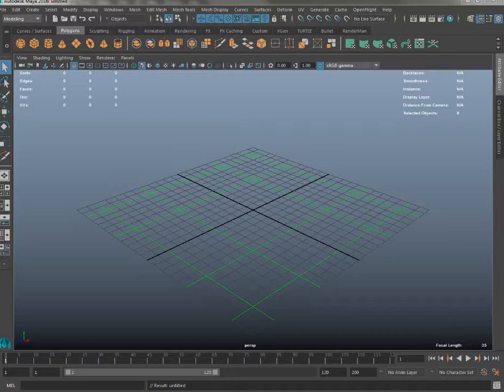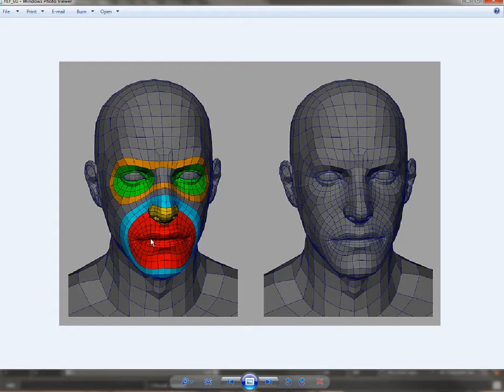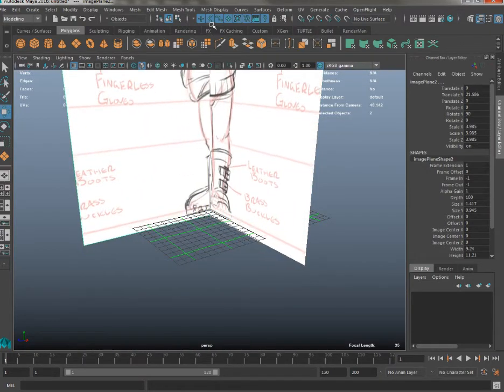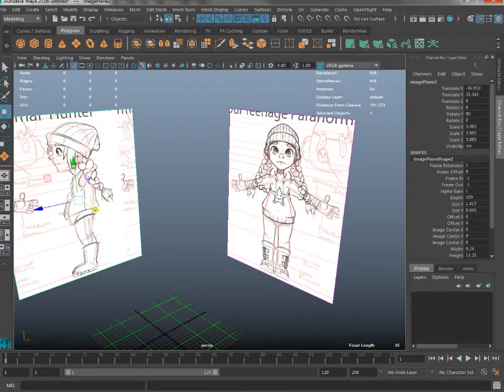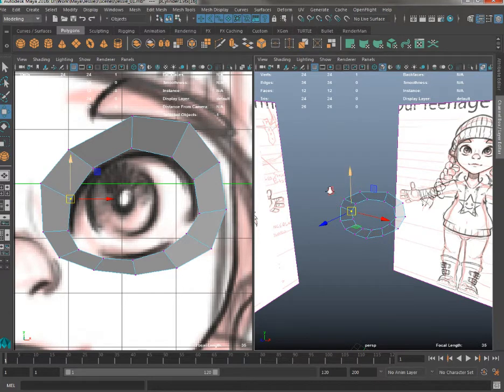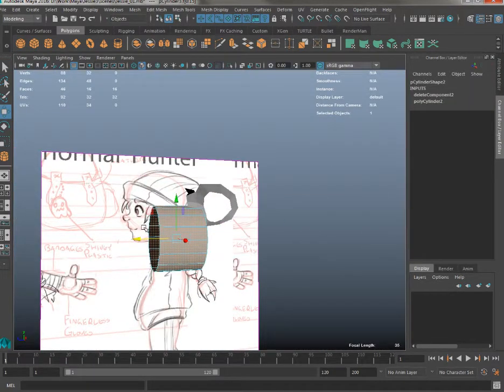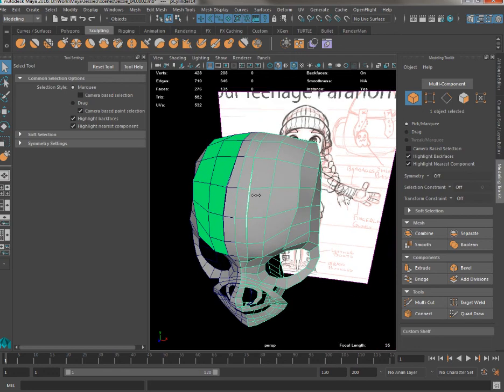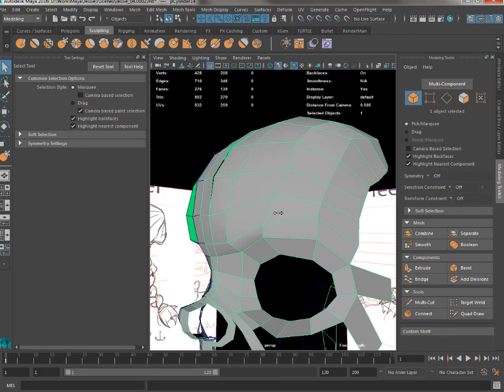Building Jessies Head Part 01